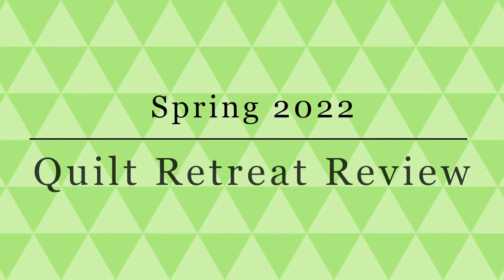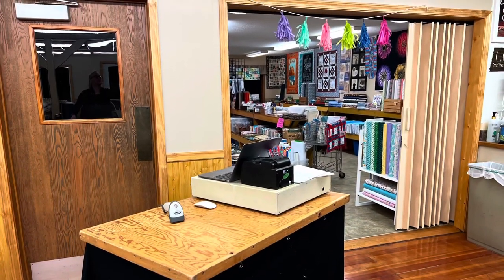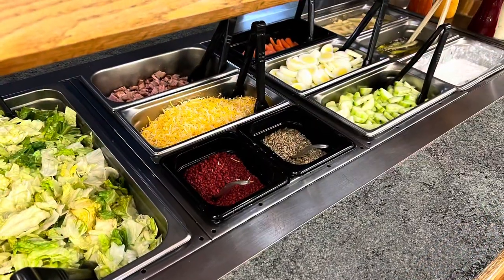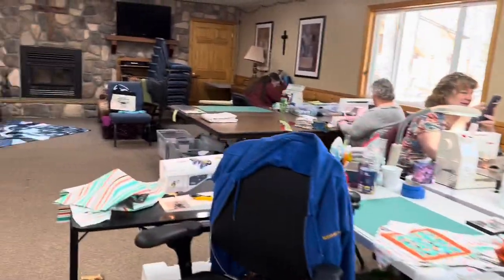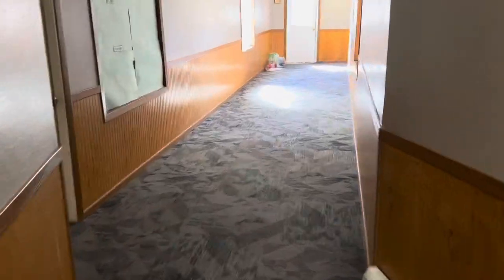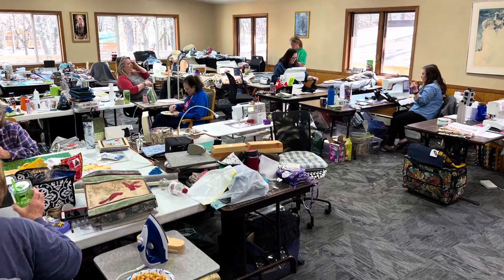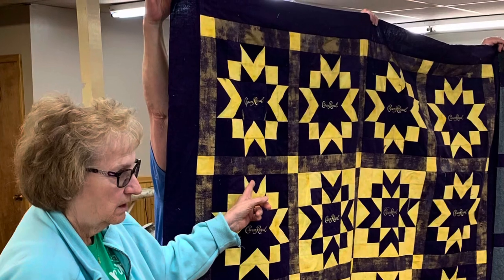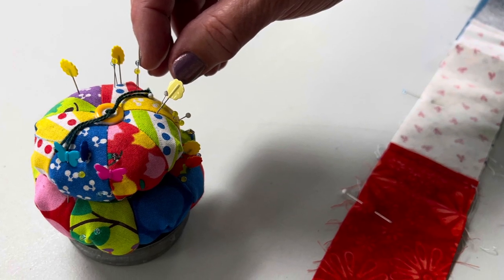Quilt Retreat Spring 2022 review! See what our Quilt Retreat is all about! We know how to have fun!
If you've ever wondered what our Quilt Retreat is like, watch this video and you'll get some idea of the fun that we have and what the facilities are like.  Okoboji Lutheran Bible Camp at 1203 Inwan Street in Milford, IA is the place where it is held and it is perfectly suited to host us.  The campus is beautiful and the entire staff is always welcoming and friendly.  Chef Chad makes us delicious meals and the crew does the dishes!  When the news goes out for camp registration, sign up early because we limit the number of attendees to keep everyone comfortable!  It's great fun and a chance to really get some work done on the projects of your choice.  Plus there's a full service quilt shop right on site! What more could a "quilt camper" ask for?

Our YouTube channel is growing and we hope you will find the videos helpful. We are new to  YouTube and editing and making videos, so please be kind while we are learning and trying new things. We are trying hard to improve with every video and make this a channel that you enjoy watching and want to come back to watch in the future!  Please send us topics or ideas for videos you'd like to see and we will be able to create the content you want!